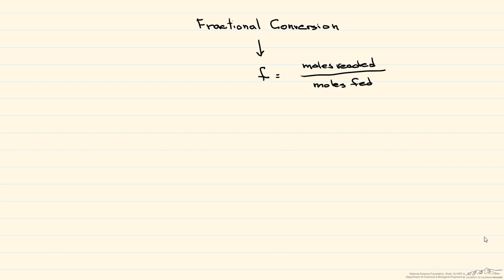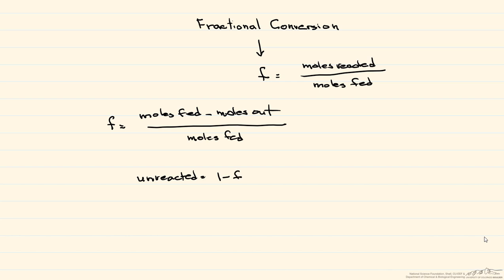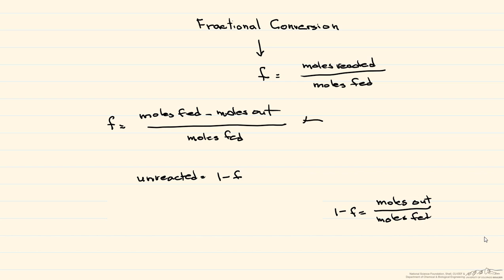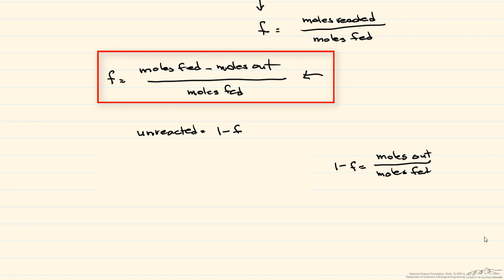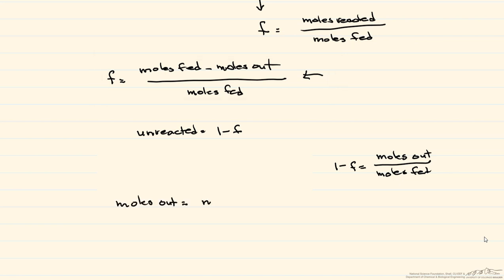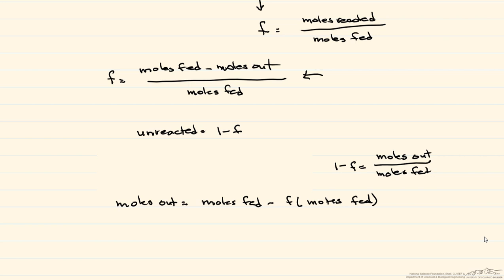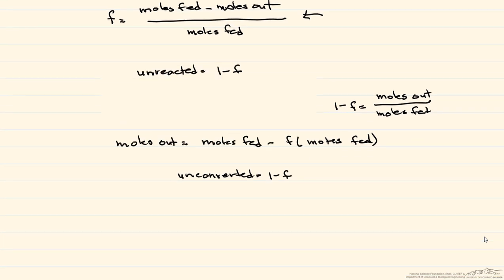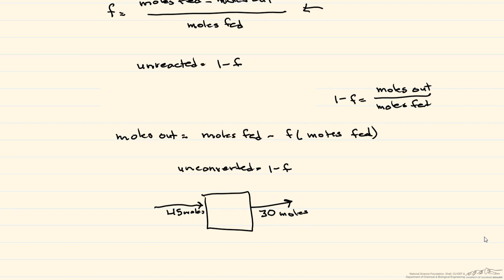Fractional Conversion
Organized by textbook Defines the term fractional conversion. Made by faculty at the University of Colorado Boulder, Department of Chemical & Biological Engineering.